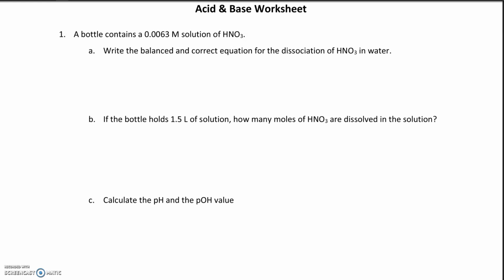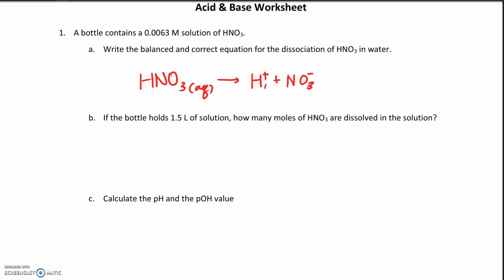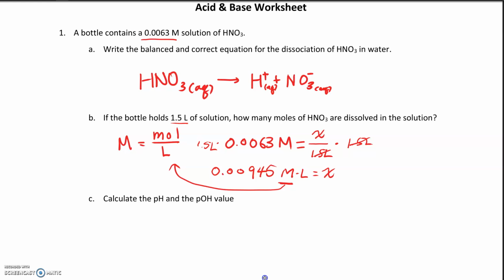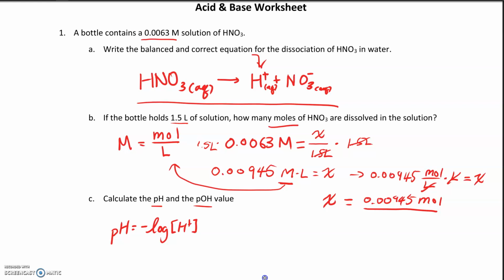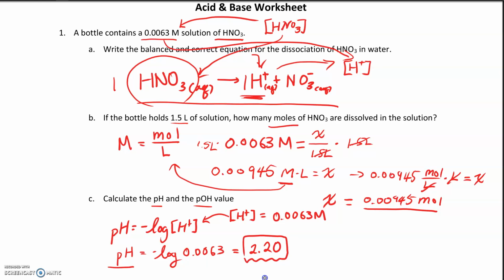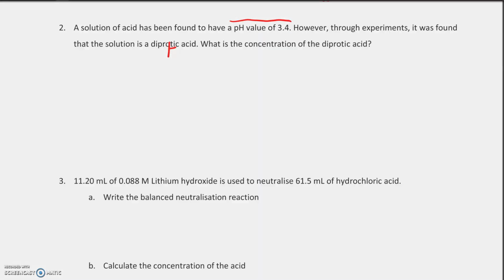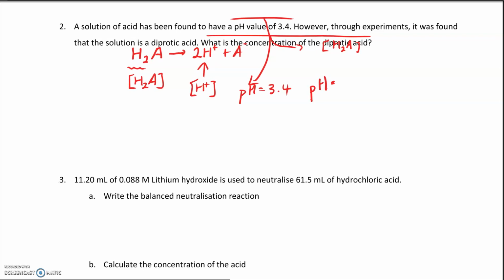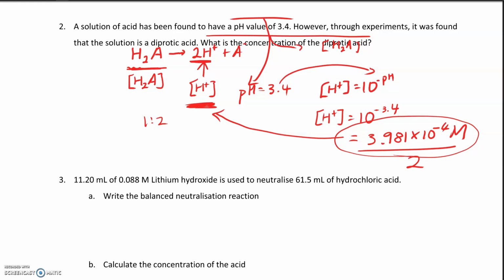Acid & Base Part 1